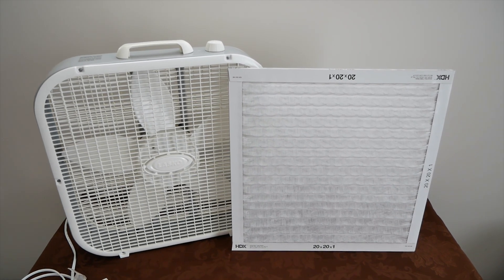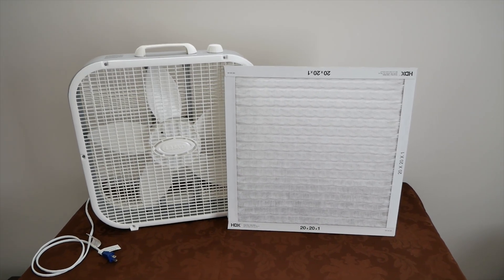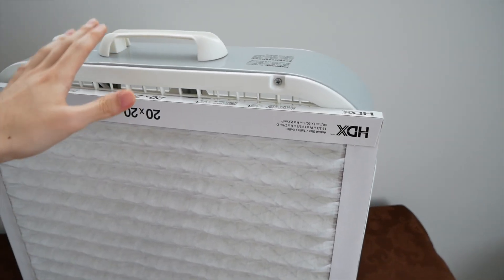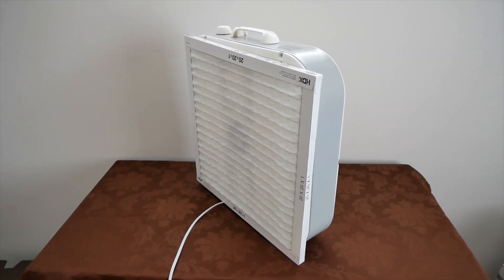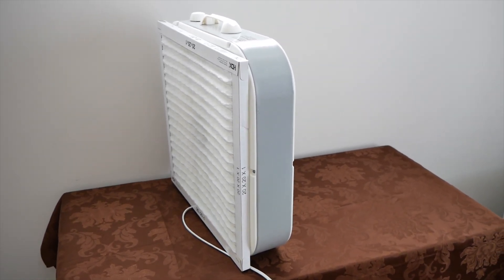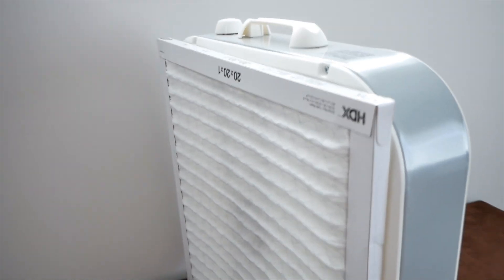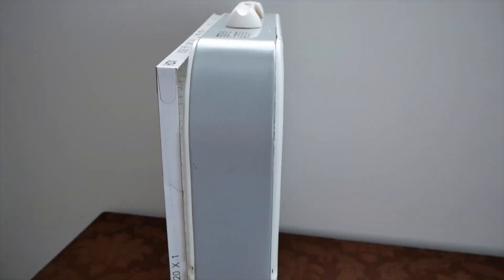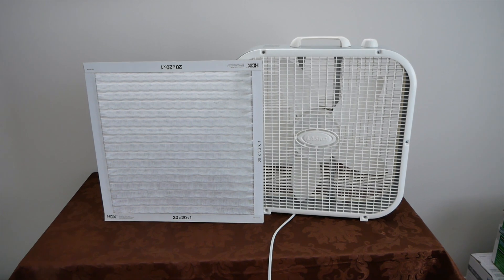Simple DIY Air Filter Box Fan | Build & Test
Building and testing a DIY air filter box fan! Using nothing more than a 20x20x1 MERV 8 furnace filter and a Lasko 3733 box fan, it's simple yet functional. This will be used in the workshop to keep the airborne dust level under control.

I noticed that the audio came out subpar; the fan overpowered my commentary many times. I'll make changes to improve it going forward.